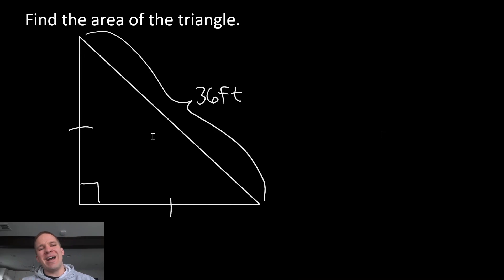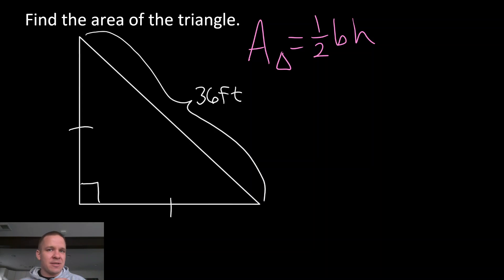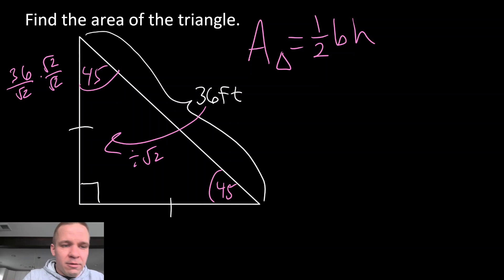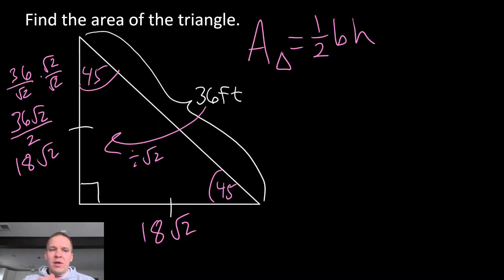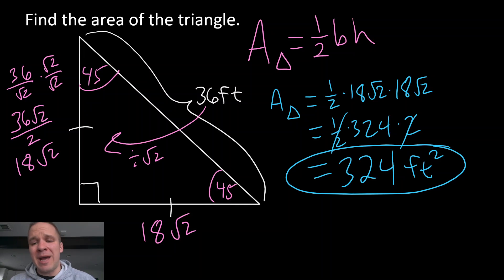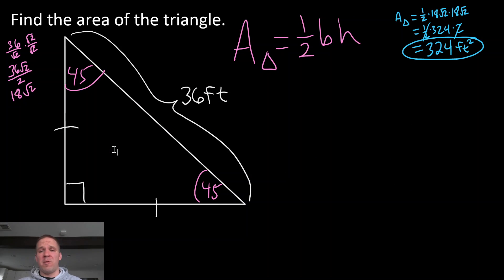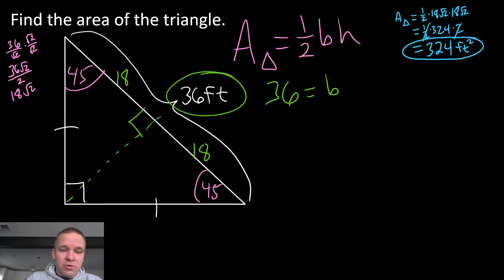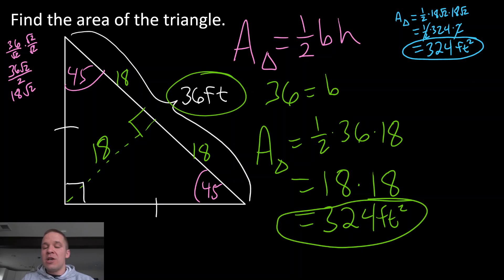Area of a triangle (2)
Area of a triangle. Special right triangles.